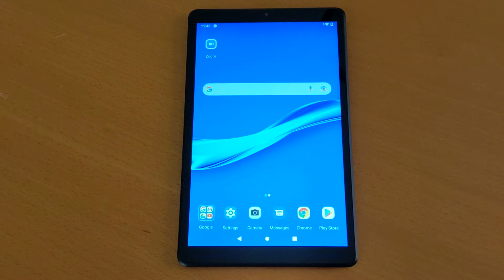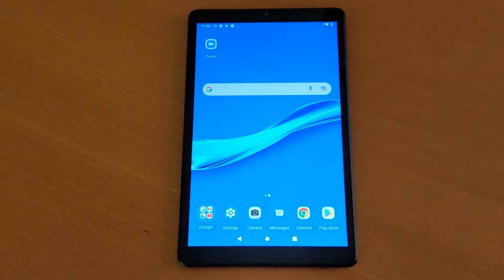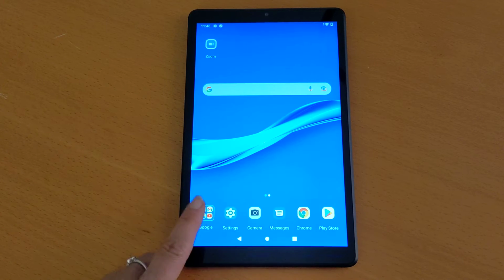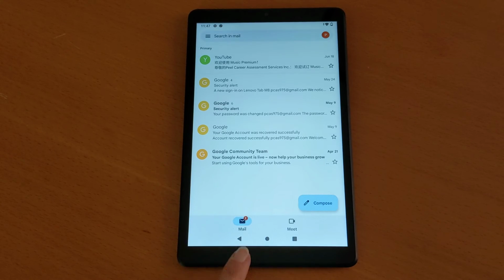Home button on Lenovo tablet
A quick overview of how to use Home button on Lenovo tablet TB-8505XC (Android version 9).

This video is developed by Let's Get Together Team as part of our Building tech Savvy Communities Project.